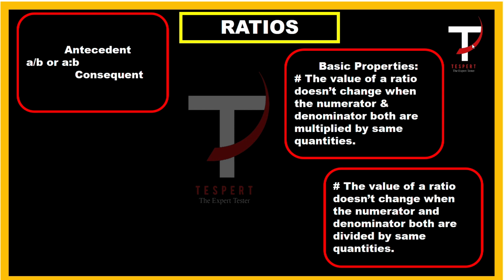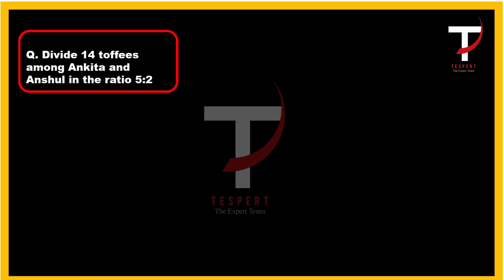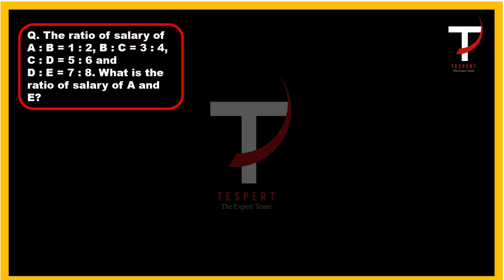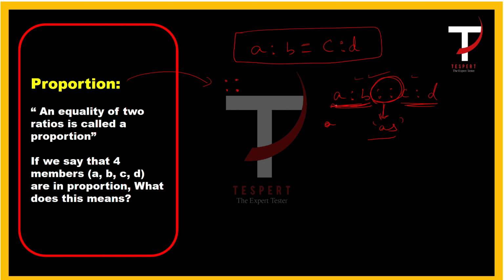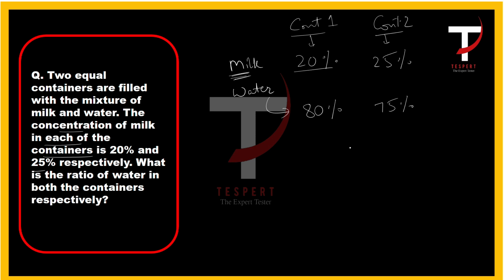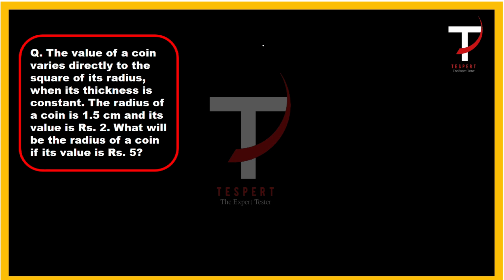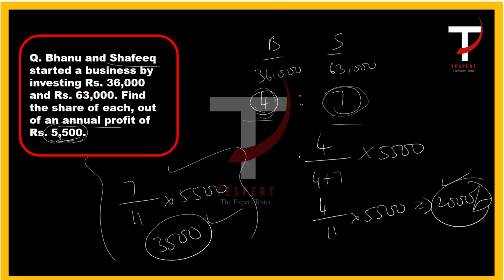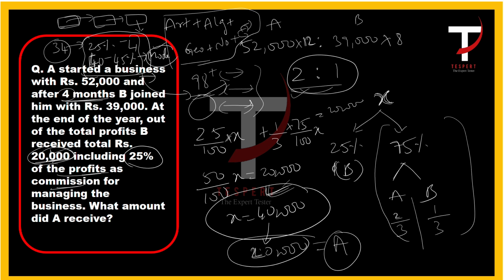Ratios & Proportions Complete Masterclass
In this video you will learn about all the concepts of Ratios & Proportions.
If you want to join our telegram channel search @tespertfree on telegram.

HAPPY LEARNING.